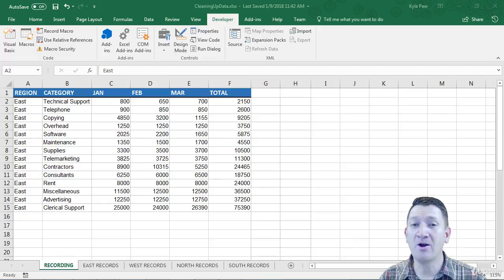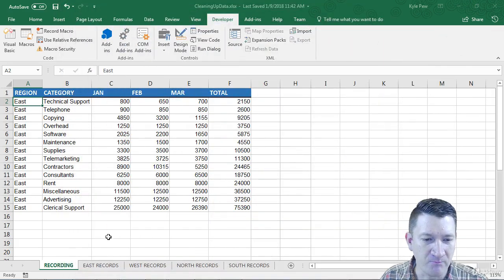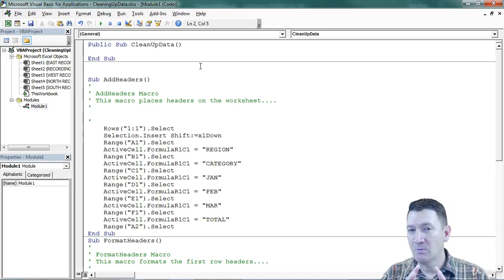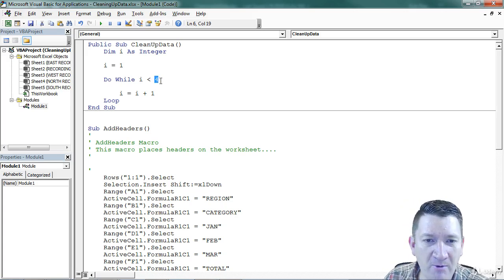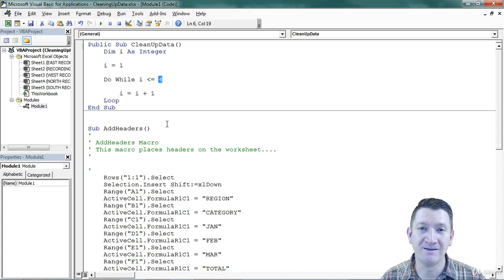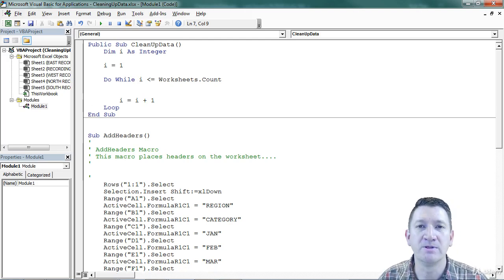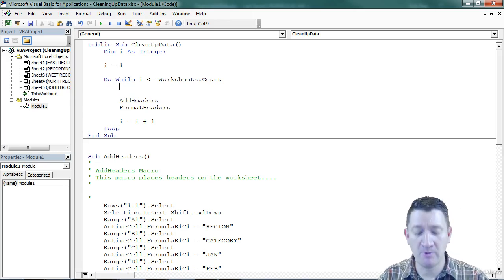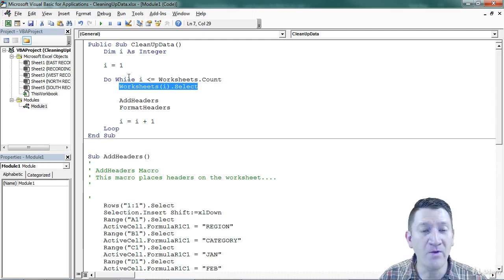Microsoft Excel Course - Project #3 Putting it all Together with a Little VBA | Part 178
In Part 178 of our Microsoft Excel course, complete Project #3 by putting it all together with VBA. This session combines all previous steps, from inserting headers to data cleanup, using VBA to automate the entire process. Watch as we create a streamlined, professional workflow for consistent data formatting.